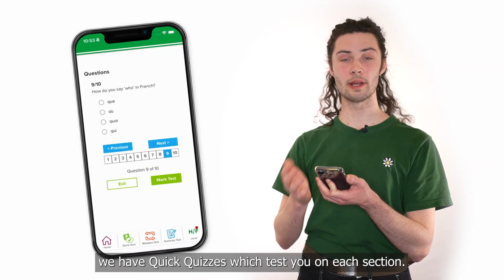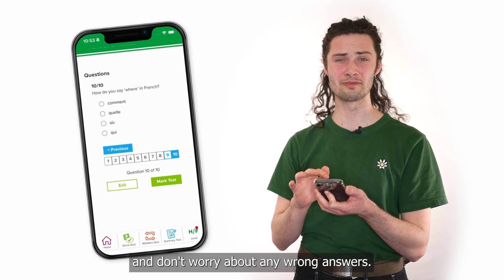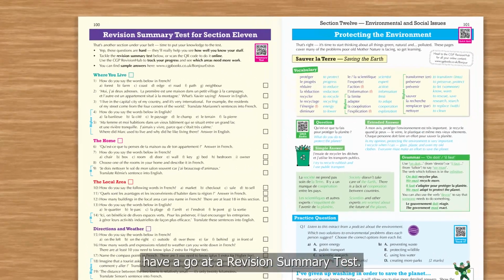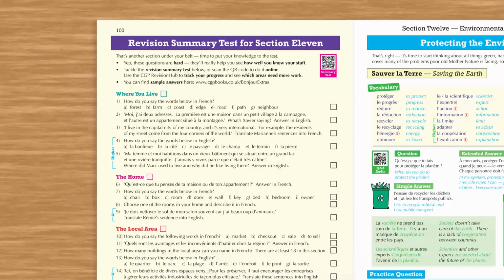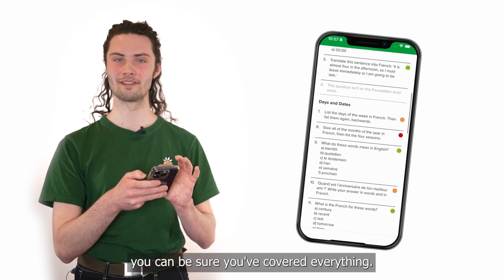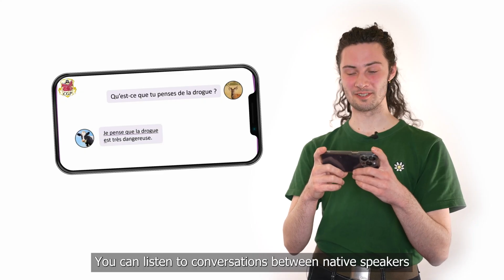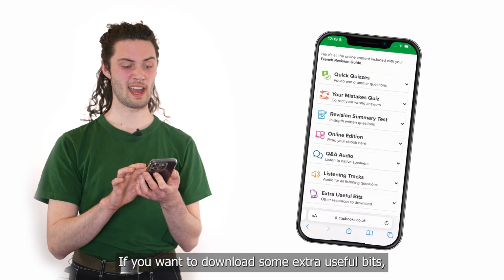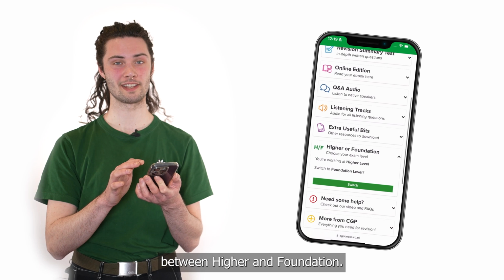How to Use CGP RevisionHub — GCSE Languages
Let CGP Editor Nathan give you a tour of the new CGP RevisionHub for GCSE Languages! It’s full of fantastic online revision for you to use alongside your book, including quizzes, tests, audio and more. See all our new GCSE Languages books